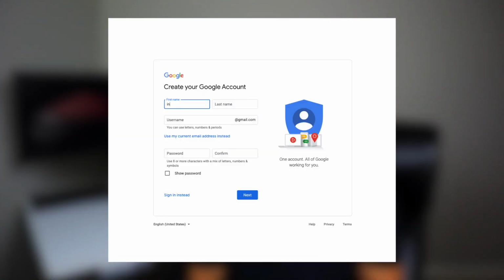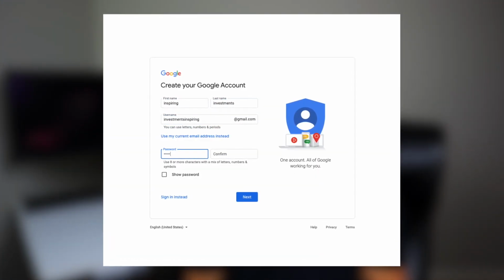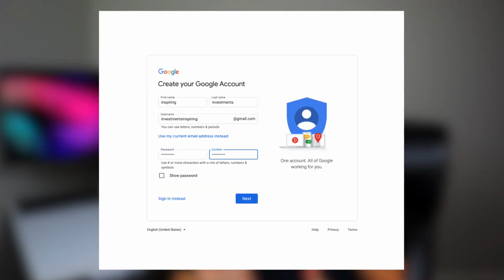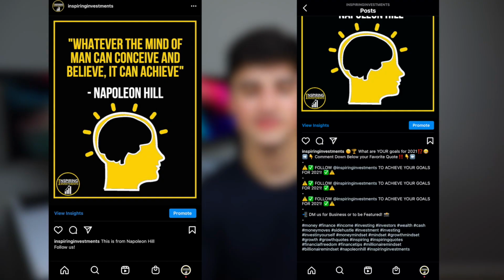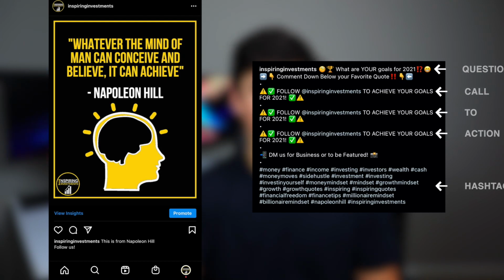How to Make a CASH COW Instagram Theme Page In 2024 - (Beginner’s Guide)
In this video, I will be going over how to build a money making instagram theme page completely from scratch. I will be giving step-by-step instructions, as well as tips of how to create one that will ensure growth for the long-run. Tips such as when to post, how to make your page professional and how to reach new audiences to gain followers. Feel free to take as many notes as needed, and make sure to leave a comment about what you learned in this video!